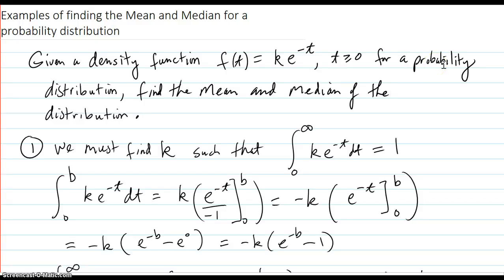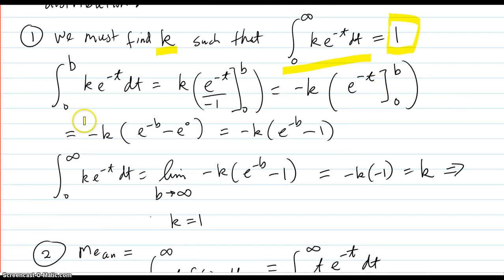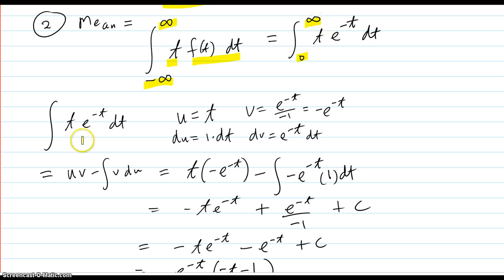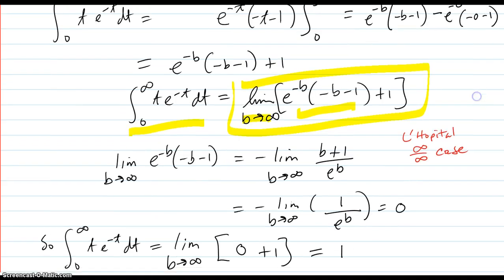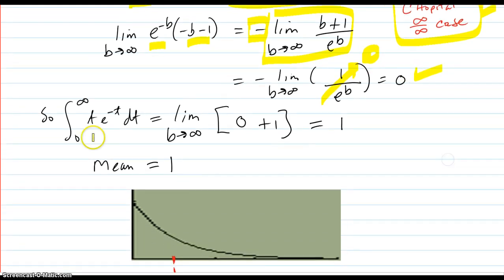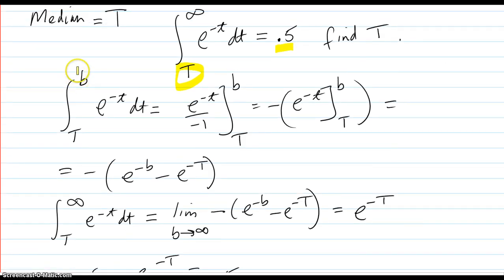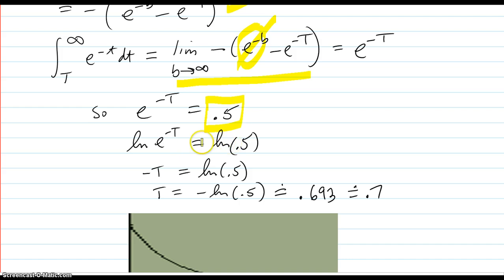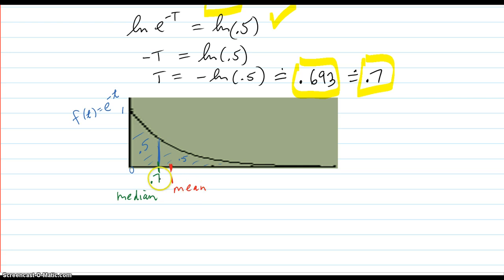Find the Mean and Median for a probability distribution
Example of finding the Mean and Median of a probability distribution given its density function